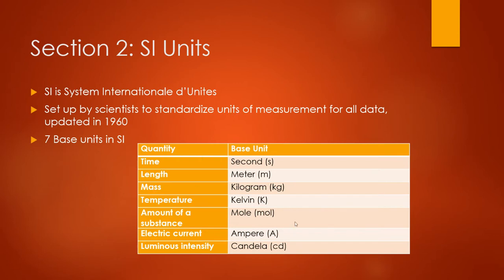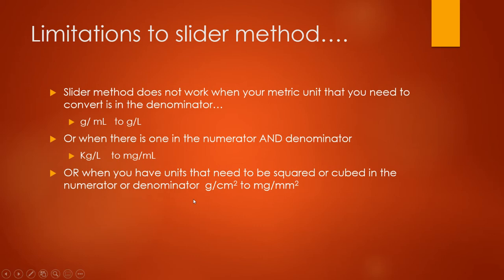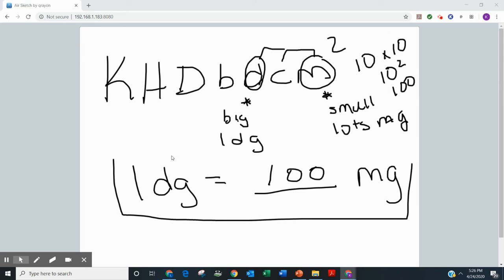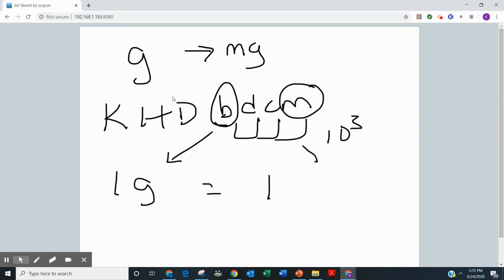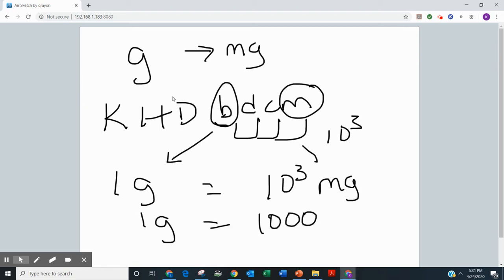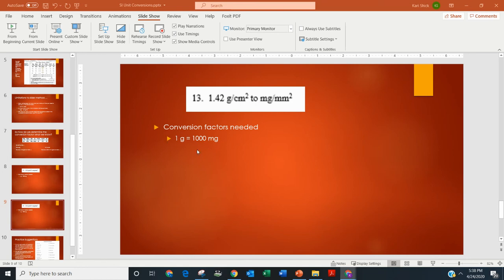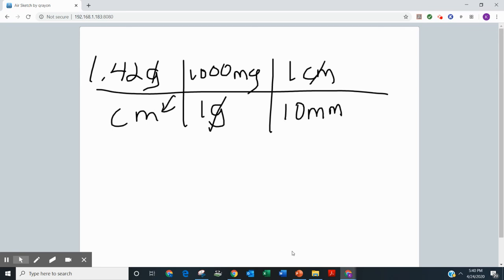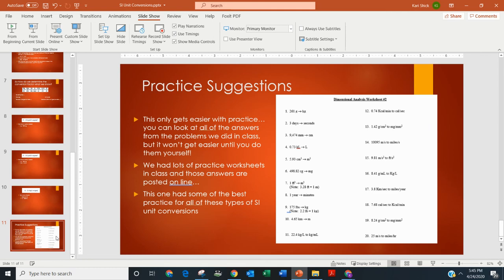SI Conversion Factors and Unit Conversions